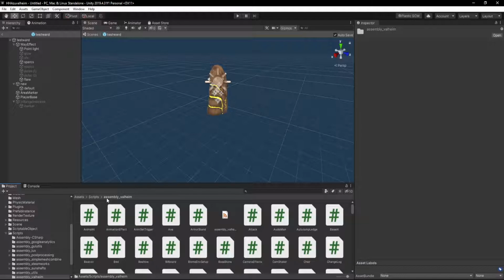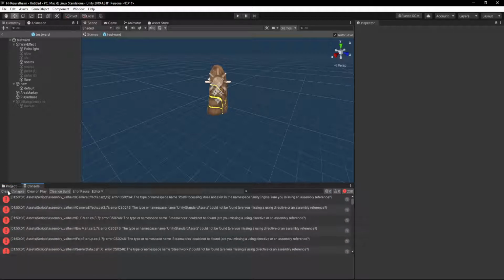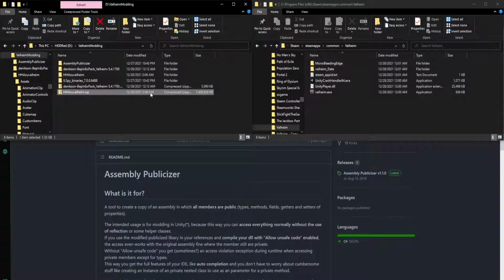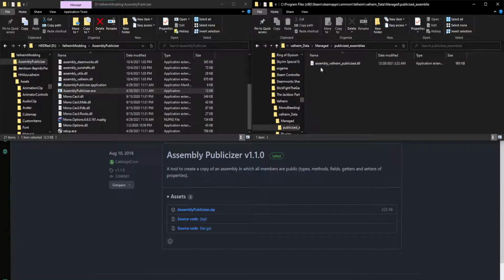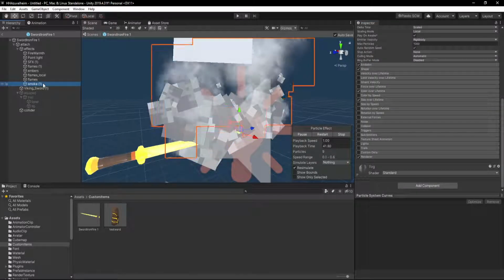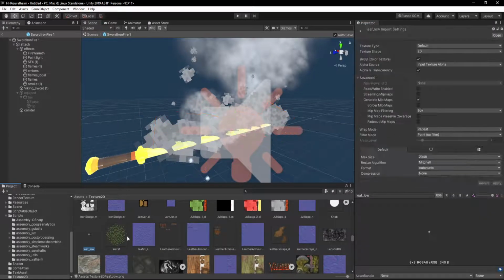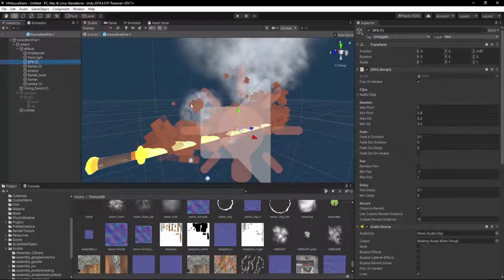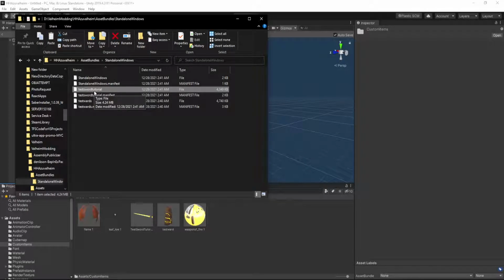Valeheim Modding - Finish Configuring Unity & Make an Asset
You might want the latest release of asset ripper instead of the development versions. That can be found here.